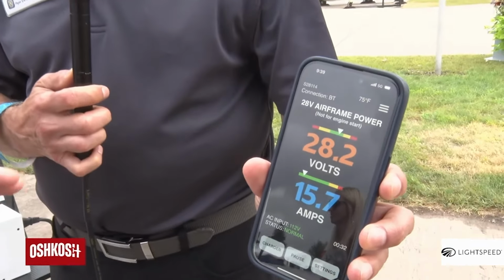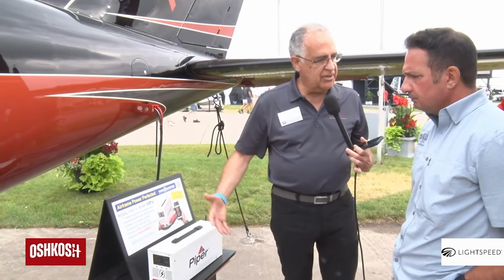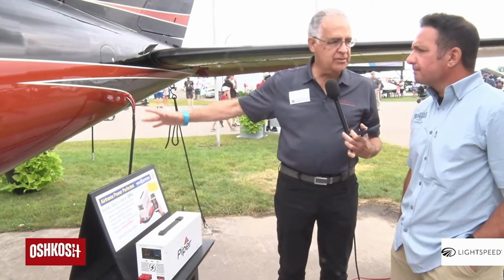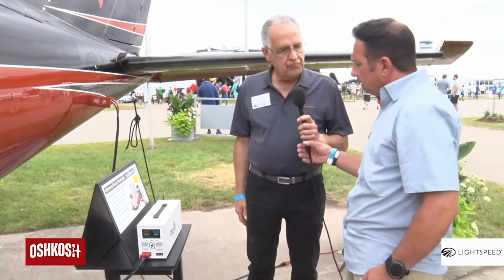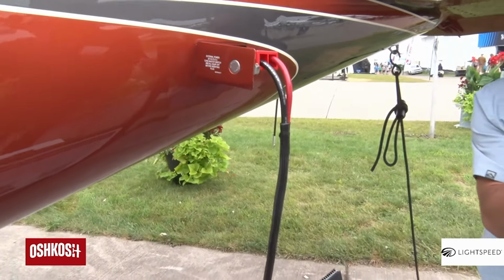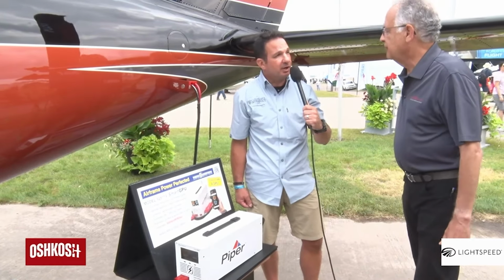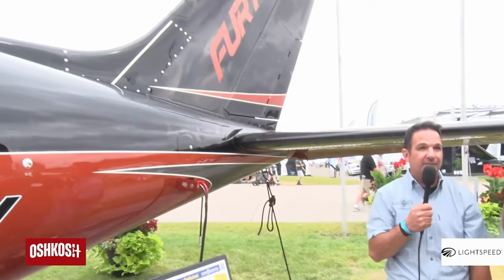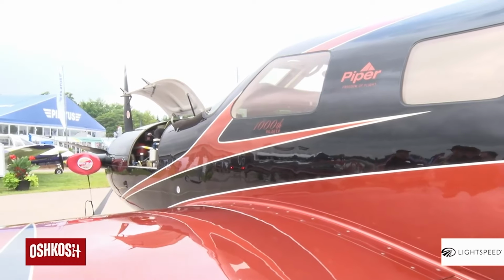SmartGPU: Aircraft Ground Power to the next Level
We've always been impressed with the quality and features built into Audio Authority's White Lightning line of portable ground power units, and the latest SmartGPU is the most impressive yet. Aside from intelligent circuitry that offers failsafe and precise external DC power input, it works with a useful smartphone app that makes it easy to control the power from inside the cockpit. Aviation Consumer Editor in Chief Larry Anglisano spent some time getting a demo with Audio Authority's Jon Sisk at the Piper Aircraft exhibit at AirVenture 2024 where the latest SmartGPU was powering Piper's M700 Fury turboprop single.